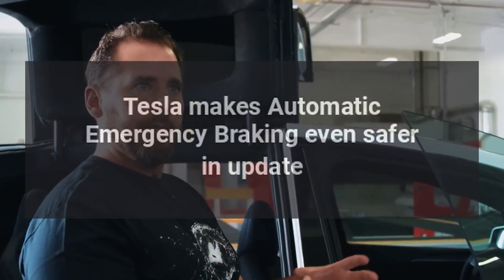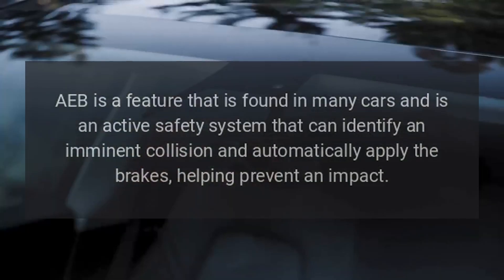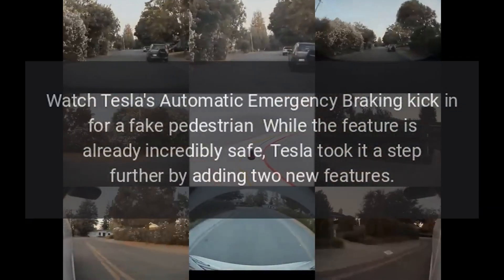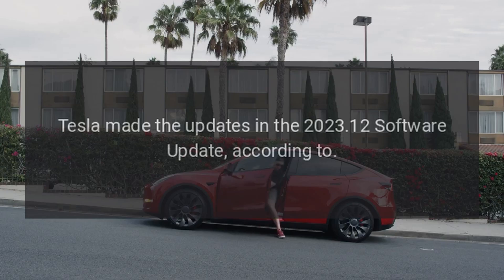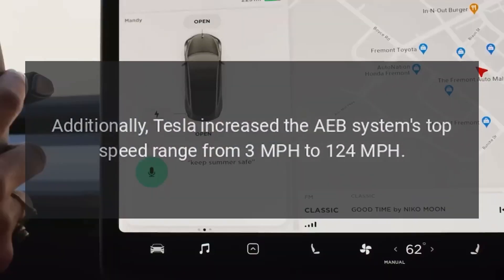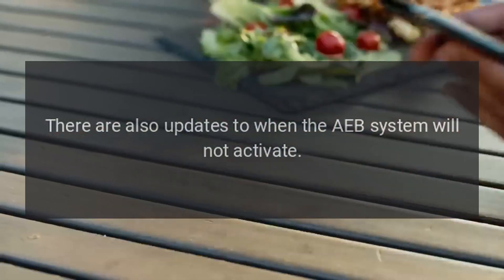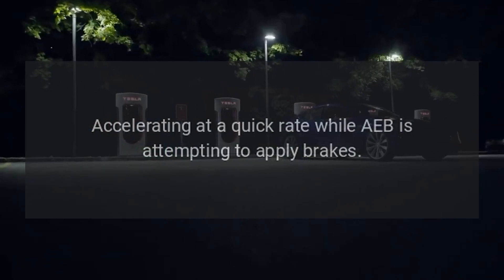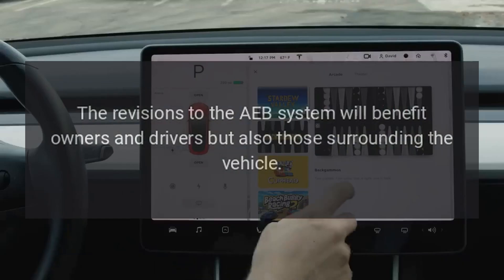Tesla makes Automatic Emergency Braking even safer in update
Tesla has made its Automatic Emergency Braking (AEB) even safer by adding the ability to operate in reverse and increasing its operational top speed.

Source: Re-posted and Summarized from Joey Klender at teslarati.